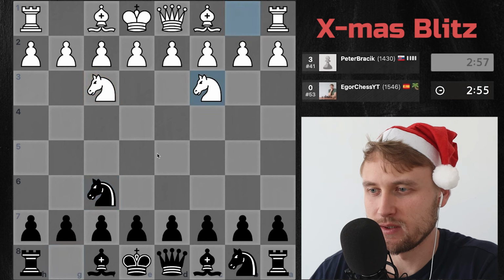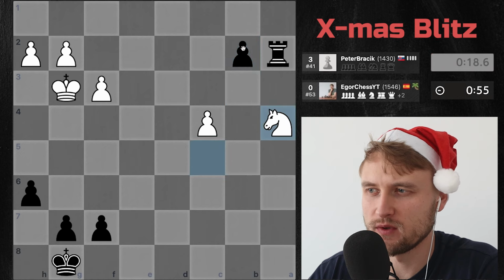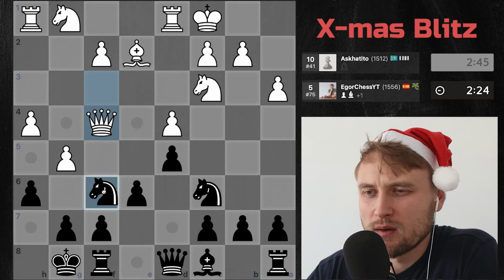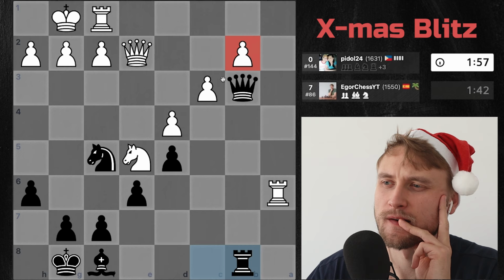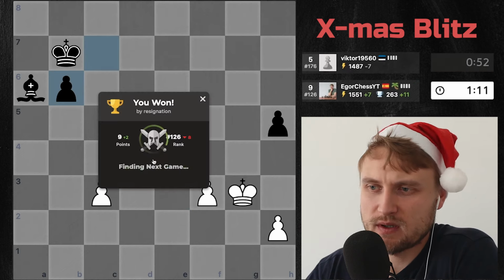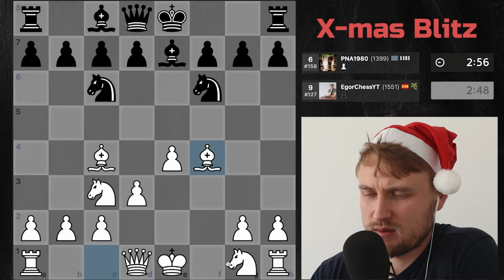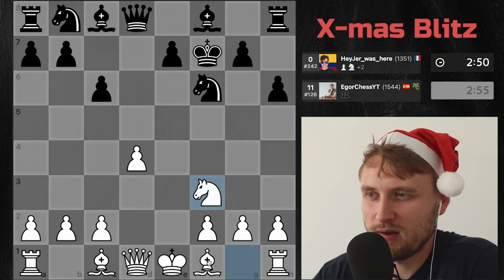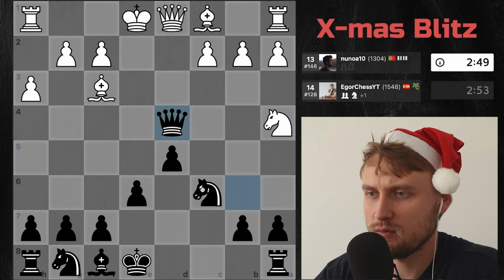X-MAS BLITZ ARENA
Hey guys! Merry Christmas everyone! Today I'll be playing some Blitz Arena! Enjoy!!

Add me on Chess.com: EgorChessYT

My Favourite Chess Creators: GMHikaru, GothamChess, BotezLive, Anna Cramling, Ben Finegold, Andras Toth, Eric Rosen, John Bartholomew, Witty_Alien.

Chapters:
0:00 - 0:27 - Intro
0:27 - 37:48 - Games
37:48 - 38:36 - Outro